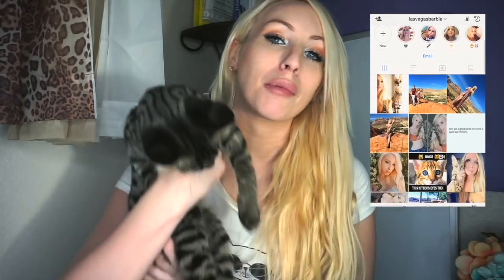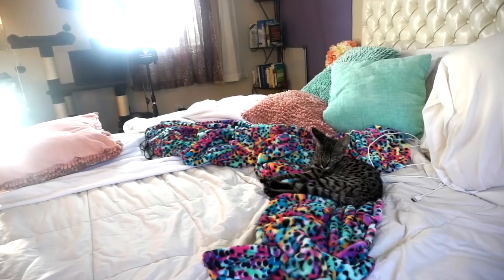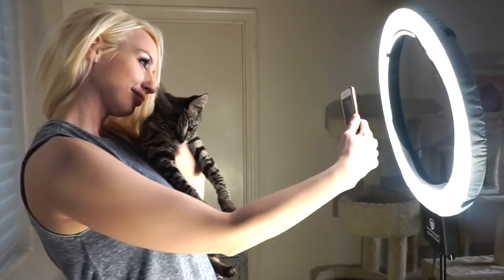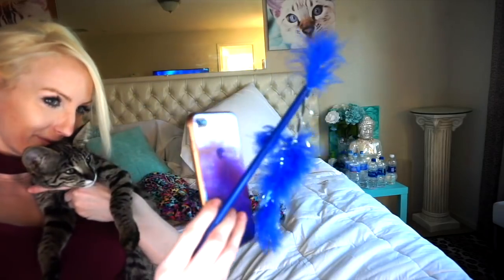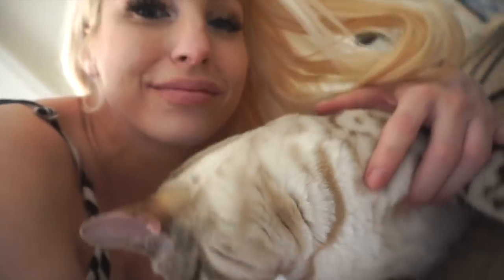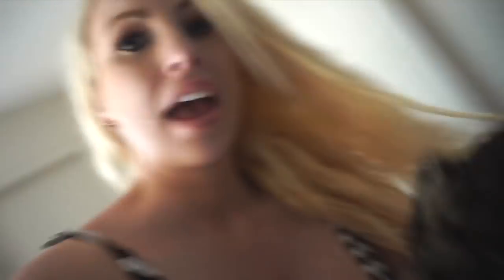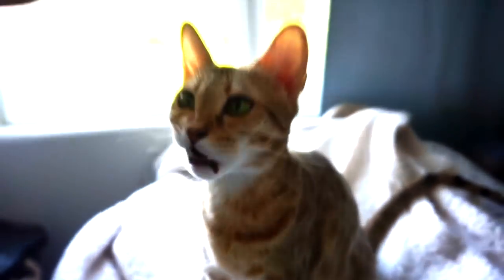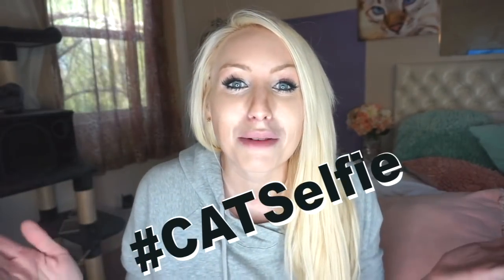How To Take SELFIES With Your CAT!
This is a video I created to help people with ideas on how to take selfies with their cat.
I figured, since I am ALWAYS taking selfies with my cats why not share how I do it! I hope you all enjoyed this video! Let me know if you would like more videos like this in the future!

Cats starring in this video:
Hera F3 Savannah
Triton SBT Seal Lynx Point Bengal
Artemis F1 Savannah